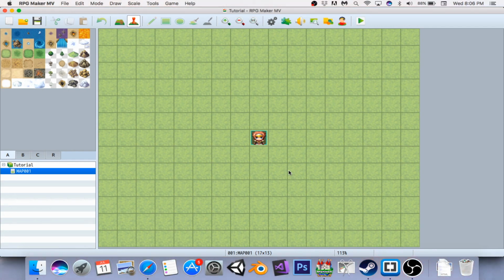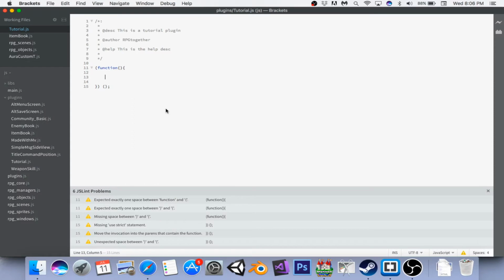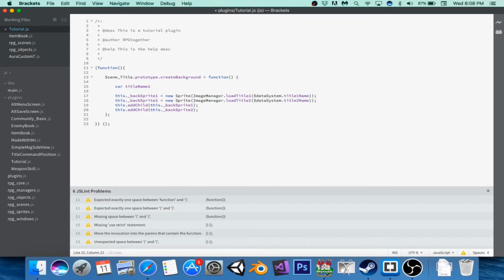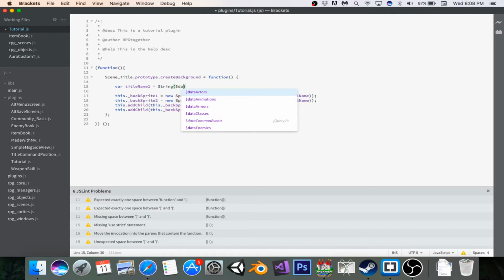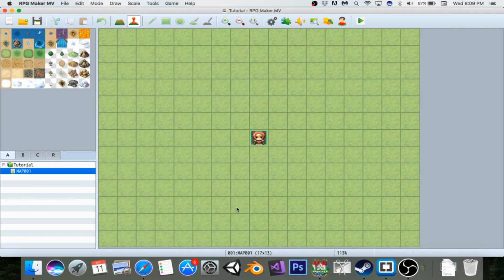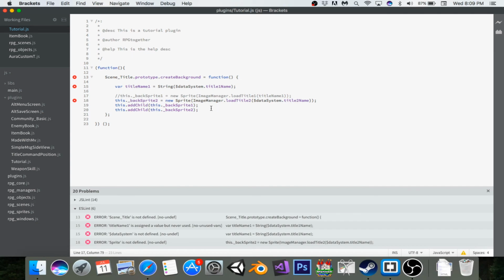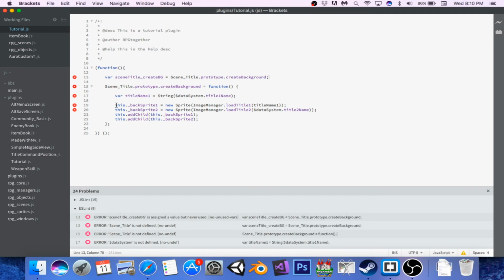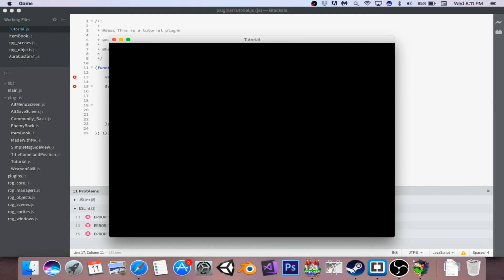RPG Maker MV beginner tutorial part 2 variables & aliasing | RPG Together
Let's create awesome RPGs together..

PS: Don't forget to dislike RPG fans(if it's too hot 😅), you know POINTS OF IMPROVEMENTS!